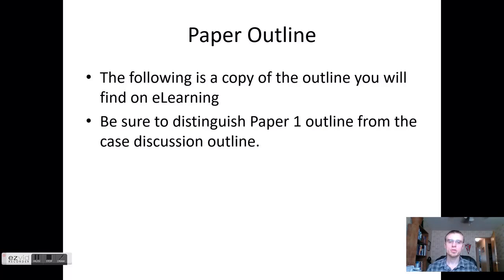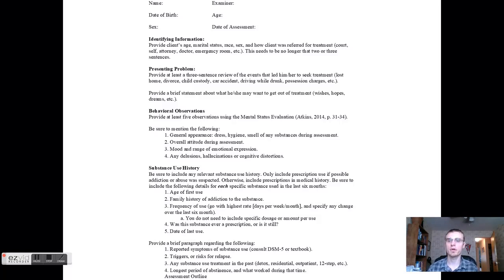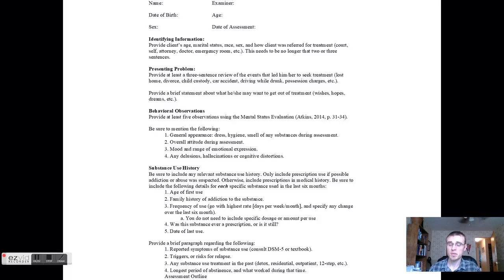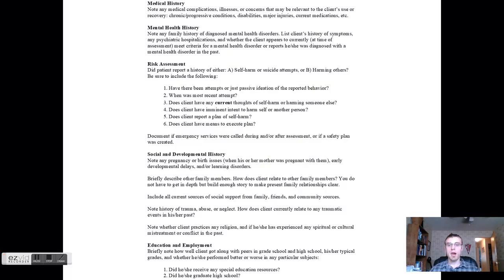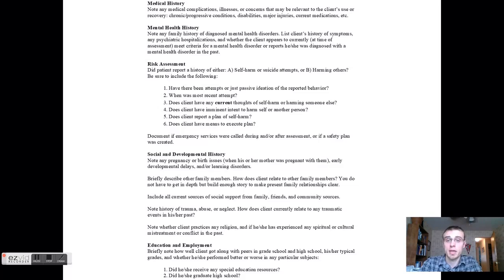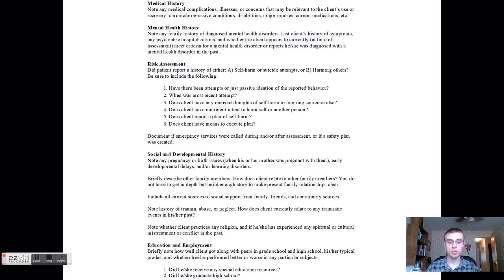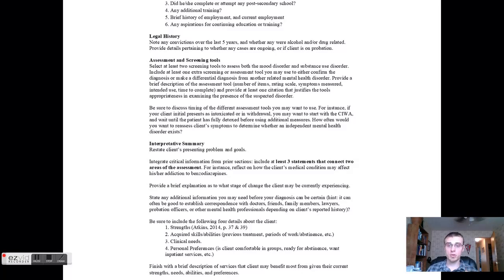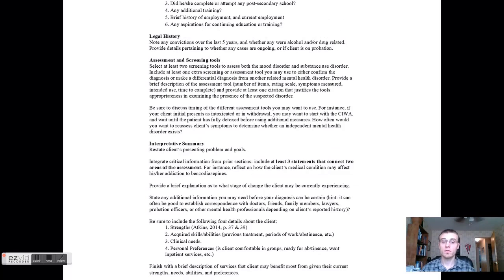Paper 1 Instruction Video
Some information in the video may not match the paper outline on elearning. Be sure to use the paper outline for the most update details.